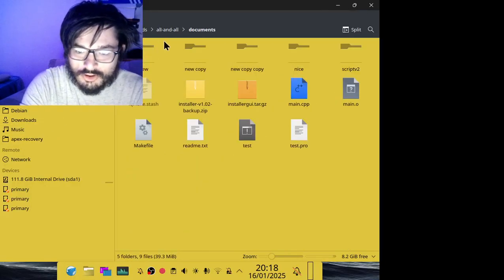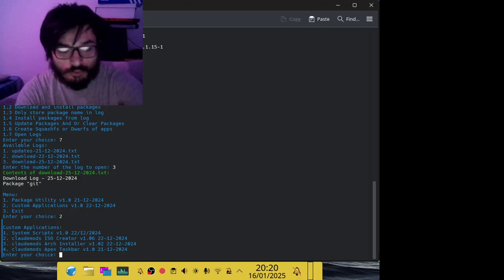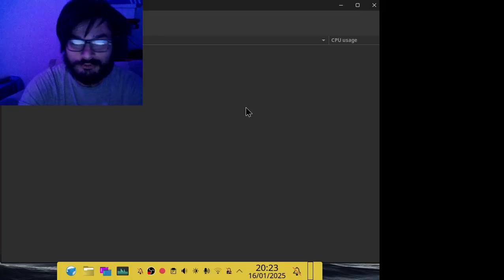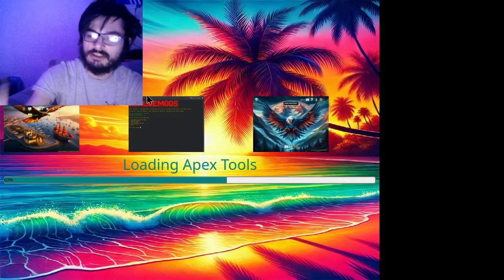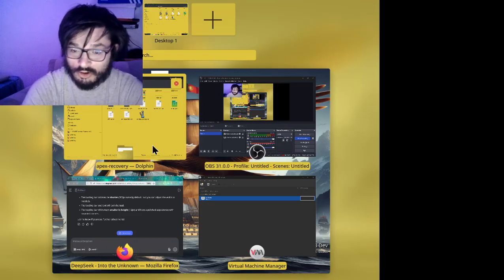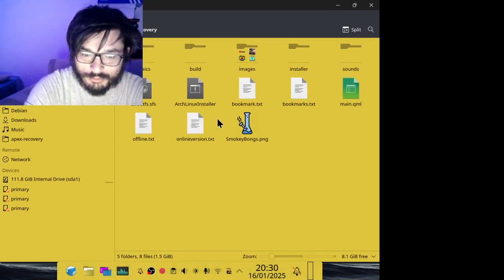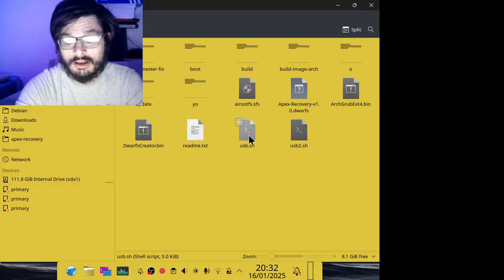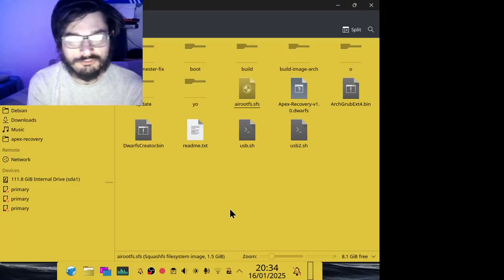Apex Gamester and Apex Recovery Hyprland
showing some new things ive created for hyprland